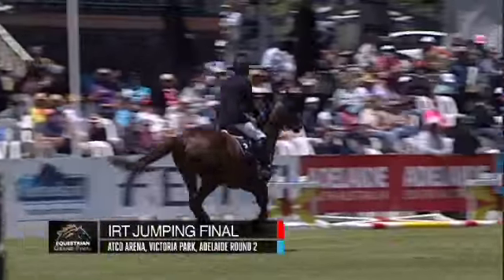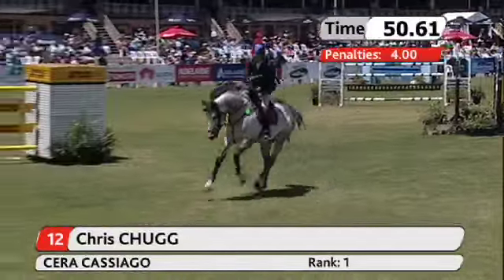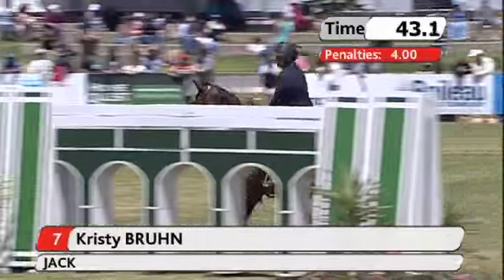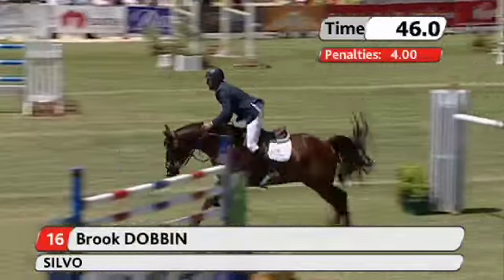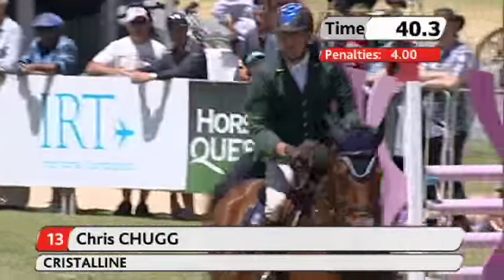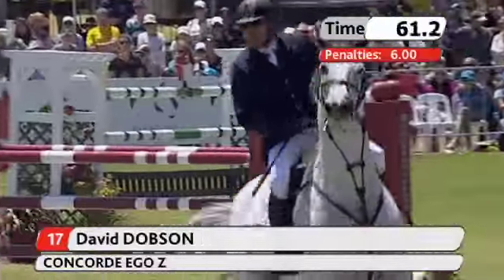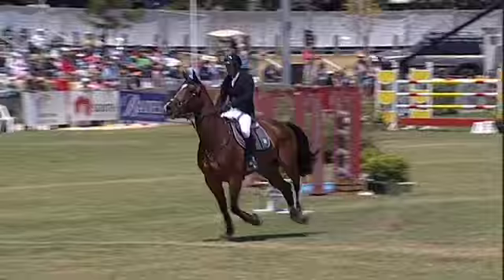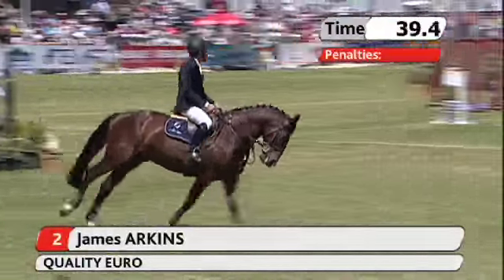IRT World Cup Jumping - 2015 Equestrian Grand Final - Round 2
The 2015 Equestrian Grand Final incorporating the IRT Jumping World Cup was held in Adelaide SouthAustralia for the first time in 2015. Round of the Australian League of the FEI World Cup, the event was run alongside alongside the Australian International Three Day Event. The prospect of valuable series points and prize money attracted the leading riders of the League. Queensland rider Merrick Ubank and his horse Alantinus were the stars of the Final, producing the only double clear round of the class and their victory was the first World Cup win for this pair.